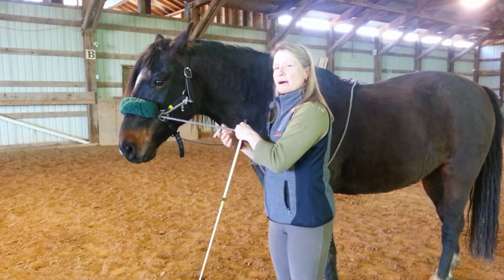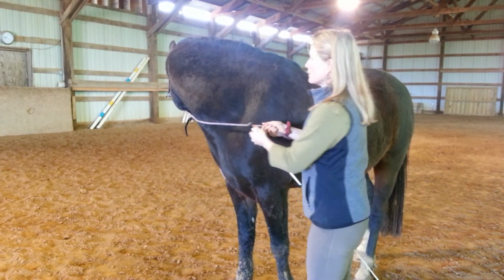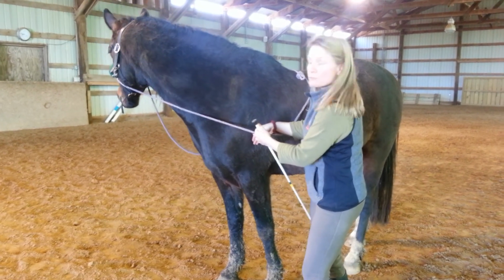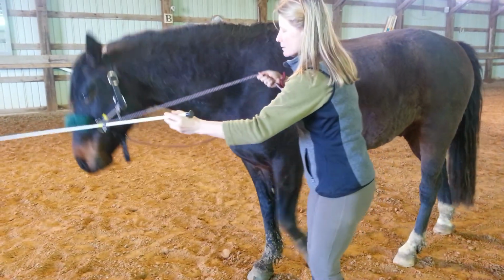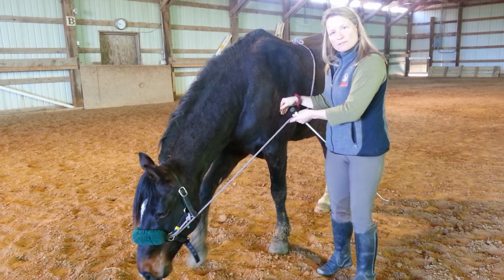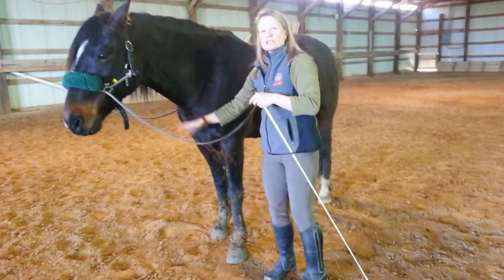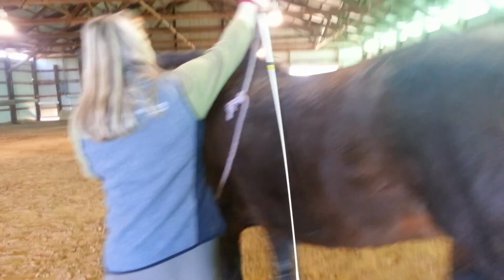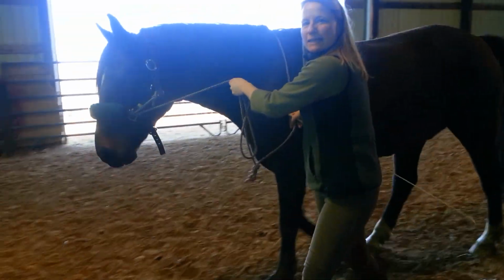ShoulderPress04132015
Description of Shoulder Press.  How to do it, what to look for.  In conjunction with the tutorial found in the Connection and Confidence Newsletter April 2015